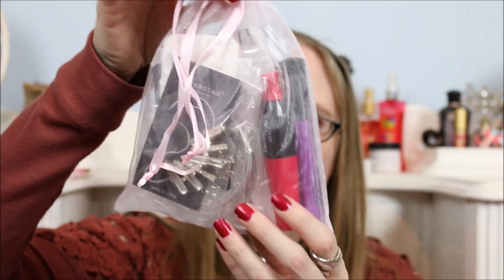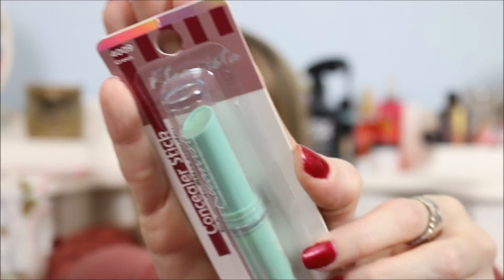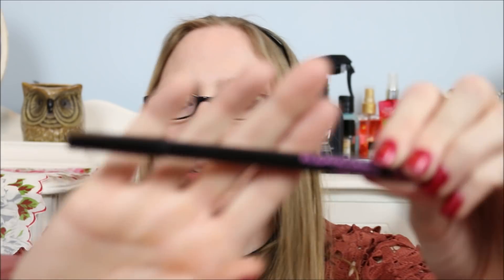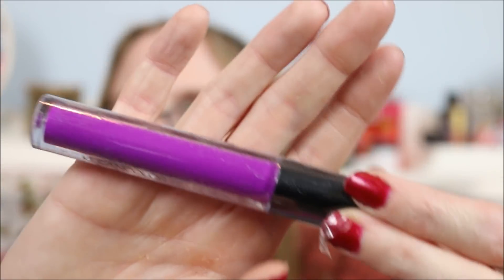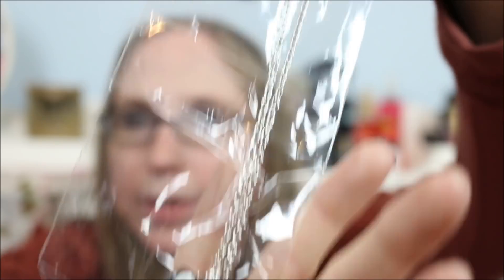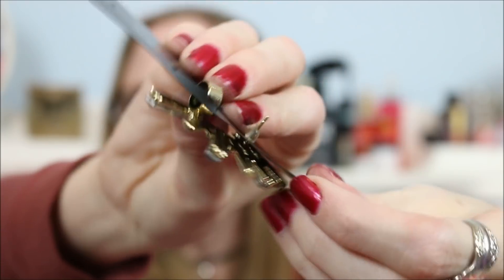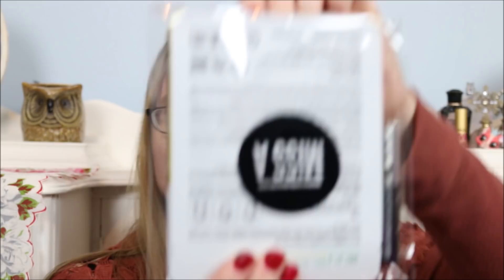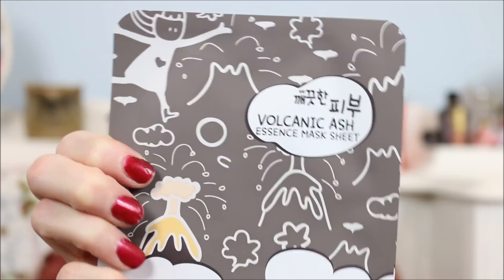What's Inside A SHOP MISS A MYSTERY BAG?!?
LOOKING TO SEND MAIL??? You can do it here:
xpurr

IPSY